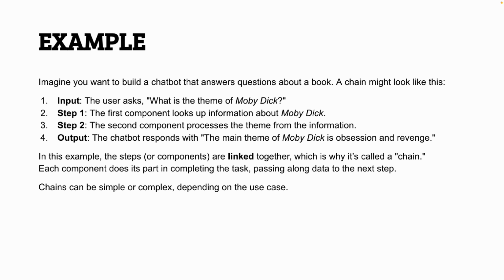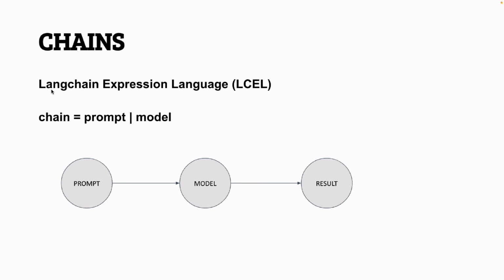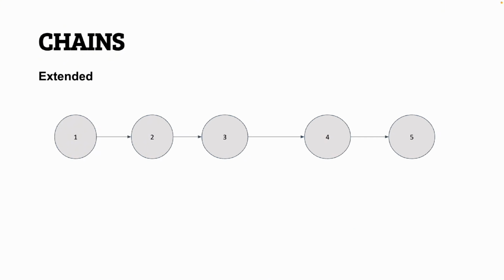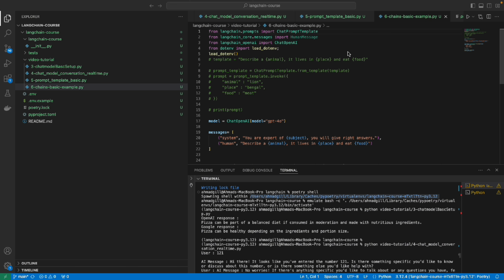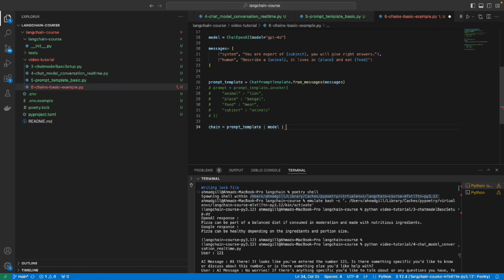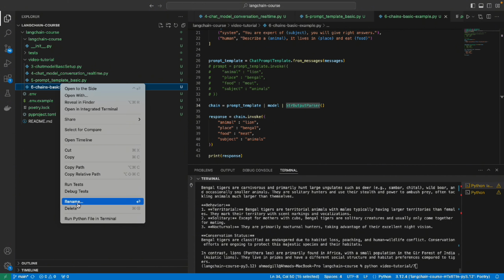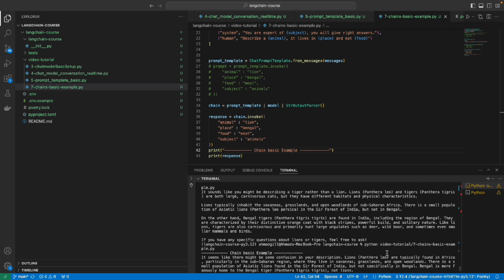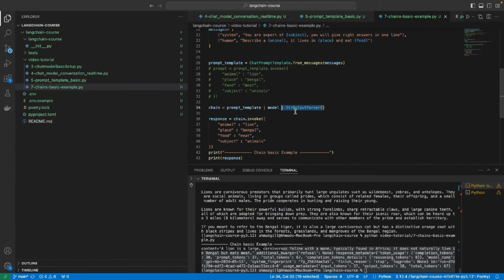LangChain Course | 7 - Chains (Theory + Basic Example) | 10 + examples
LangChain Course 7 - Understanding Chains (Theory + Basic Example) | 10+ Practical Examples

Welcome to LangChain Course 7! In this video, we dive deep into the concept of Chains in LangChain. We’ll explain the theory behind chains and guide you through a basic example to help you understand how to link various steps together to create powerful workflows. With 10+ examples, this course will give you a strong foundation for using chains effectively in your projects.

What You’ll Learn:

The basics of chains and how they work
How to create and customize chains in LangChain
10+ practical examples to help you understand real-world use cases
Best practices for building and debugging chains

💬 Join Our Telegram Channel for Updates: Telegram Channel

Why Are Chains Important? Chains allow you to link multiple steps in a process, helping you handle complex workflows with ease. Whether you’re building a chatbot, an automation tool, or an AI-driven solution, chains make the process more organized and efficient.

Course Highlights:

Chain theory explained in simple terms
Building basic and advanced chains in LangChain
10+ hands-on examples to get practical experience
Tips for optimizing and troubleshooting chains